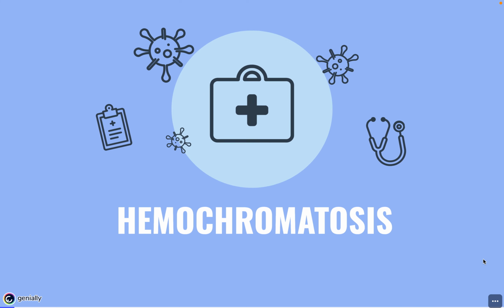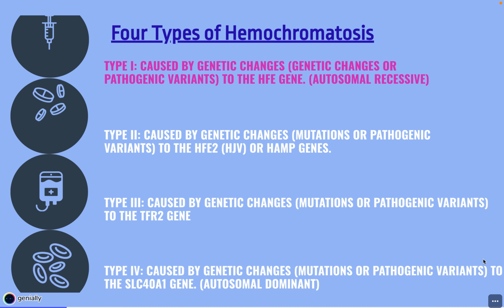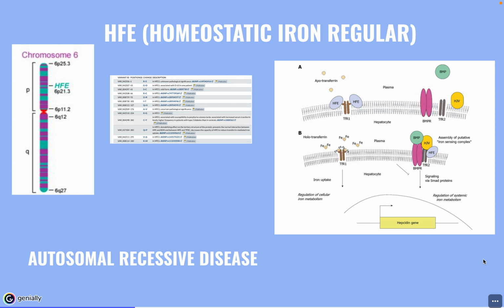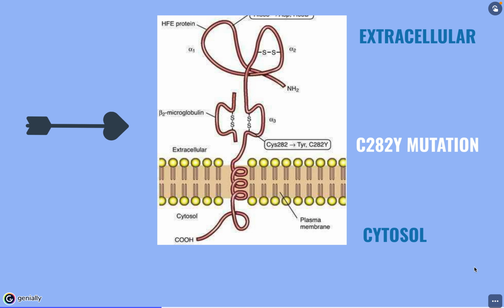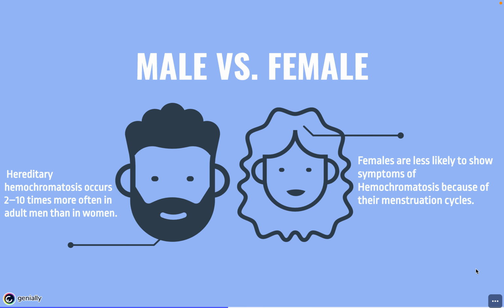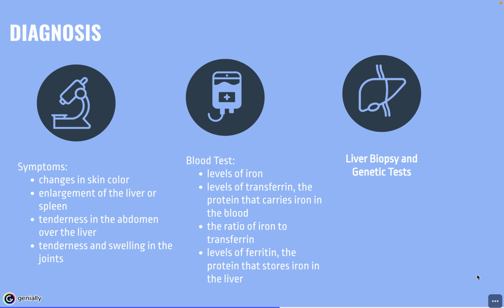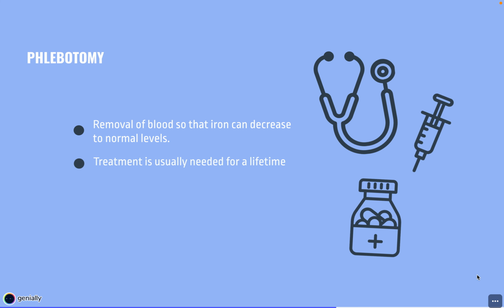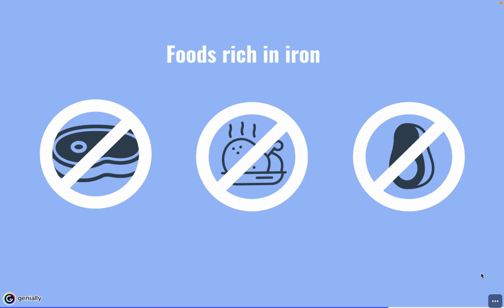Hemochromatosis (Human Genetic Diseases)